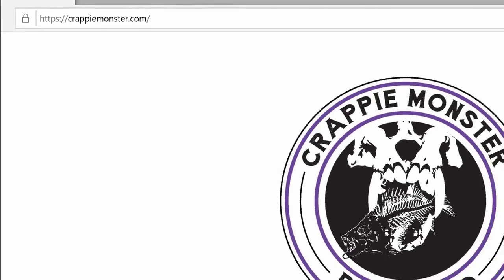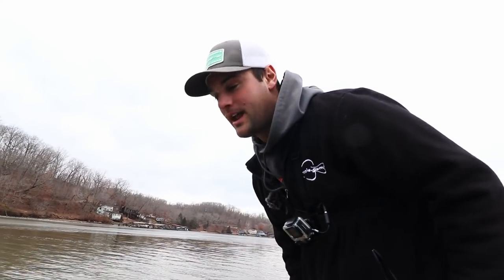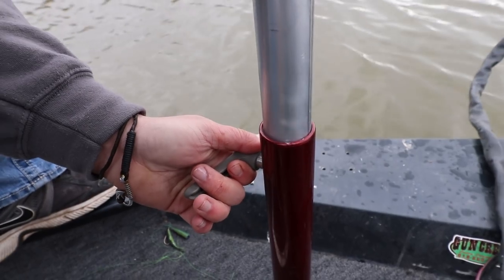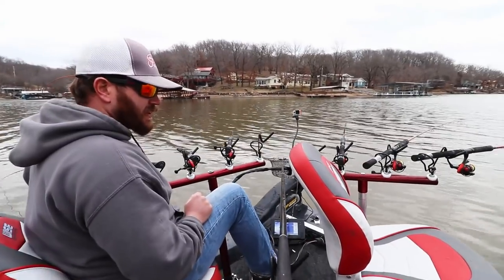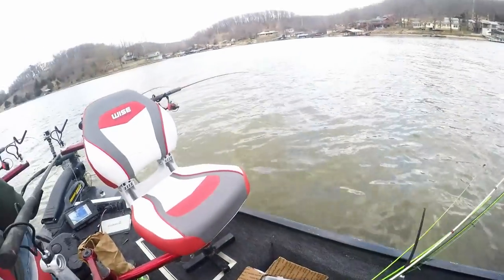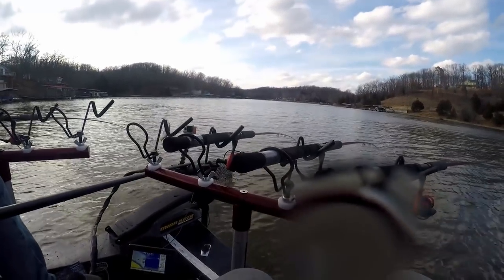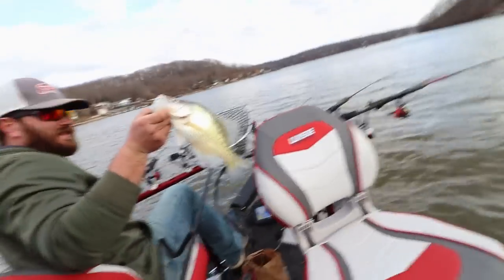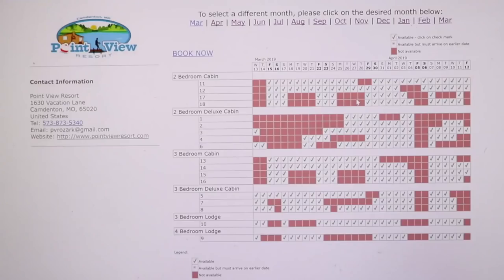BEST Crappie Fishing SETUP for Open Water (Pre-Spawn Crappie Fishing 2019)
Crappie Monster Lures *Use "floppingcrappie" to Save 10%!*

This Spider Rig setup has to be the best crappie fishing rig I have ever used to catch crappie in open water. This is day 2 and 3 of my first Lake of the Ozarks trip. I am fishing with Kyler Beckmann, a local Crappie Fishing Pro, and we're chasing some pre-spawn open water crappie. These crappie were suspended in the middle of the same creek channel as day 1, and we used the same tactic to put a bunch of fish in the livewell.

ACC Stix rods I USE *Use "FC10" to SAVE!!*

Guide Service: Coming Soon!